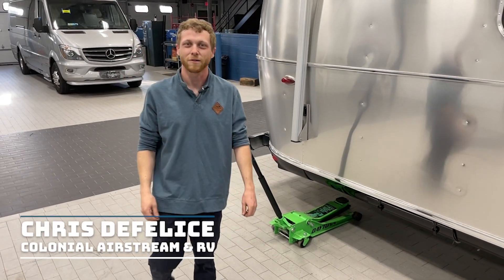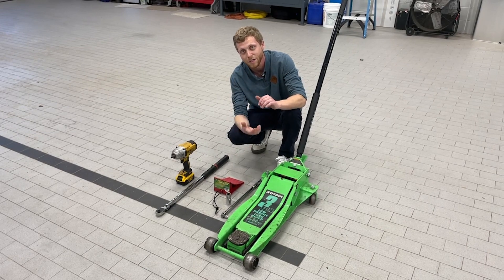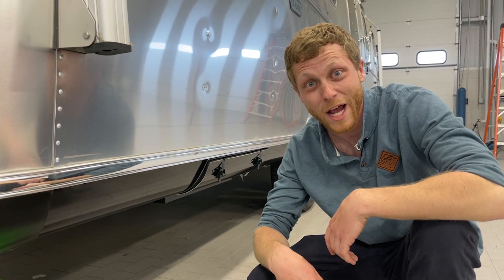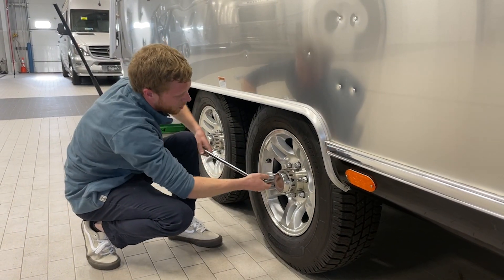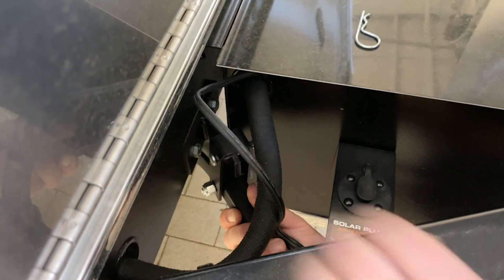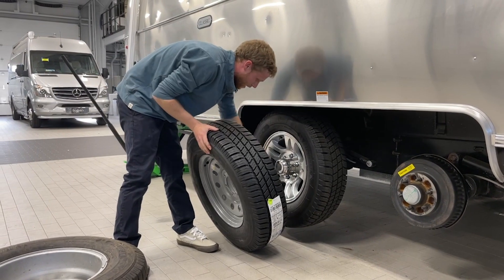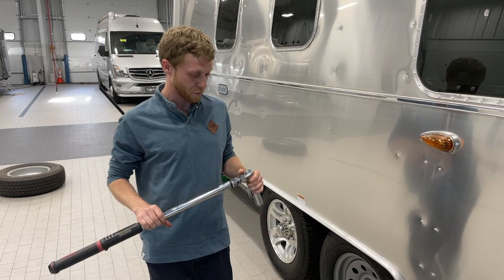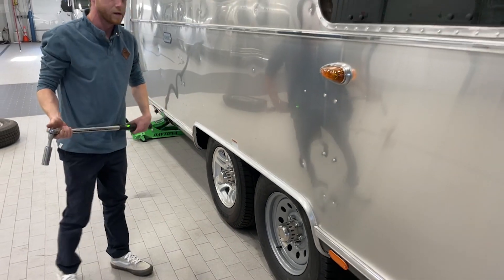How To Properly Jack Up Your Airstream Trailer and Change A Tire!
Learn how to quickly and properly Jack up an Airstream Travel Trailer RV and how to change the tire.  Colonial Airstream is conveniently located in Millstone Township, NJ. We are your one stop shop for all things RV. Our team of Certified Service Advisors and Technicians are committed to providing you with the best Airstream Parts & Service experience.